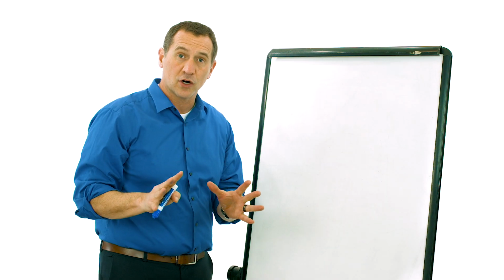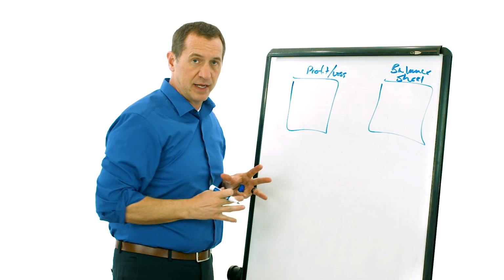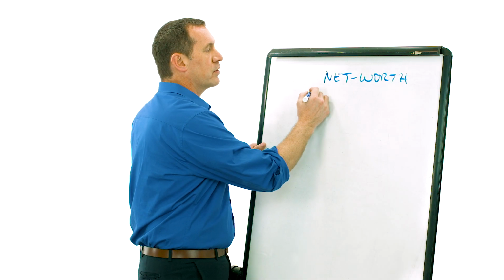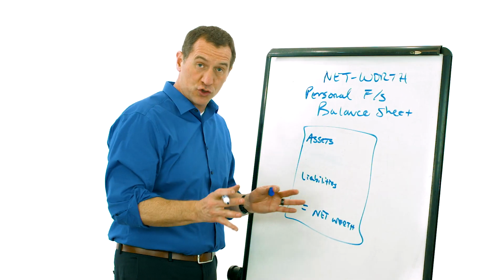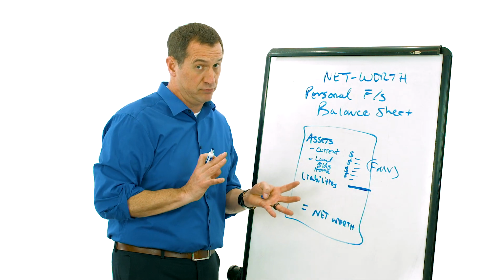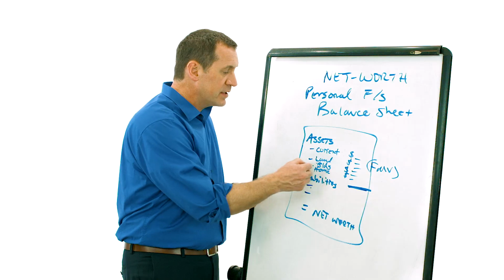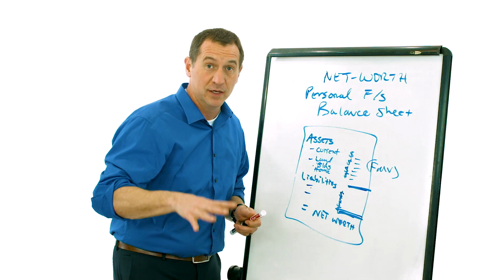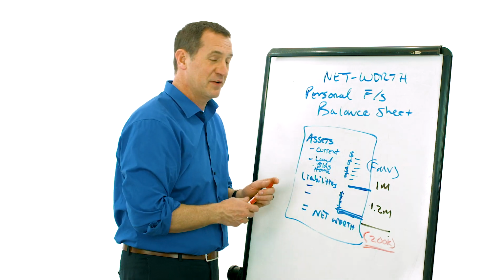Creating a Personal Financial Statement | Mark J Kohler | CPA | Attorney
Get certified In EVERY strategy I teach! Learn how by booking a FREE 15 minute demo

Mark Kohler gives you a detailed look at creating a personal financial statement. The benefits of creating a statement like this will help you figure out your net worth, a list of your assets, and your expenses.

If you need Tax help you can trust, check out my Certified Tax Advisor Network